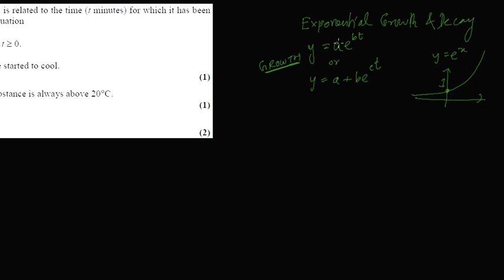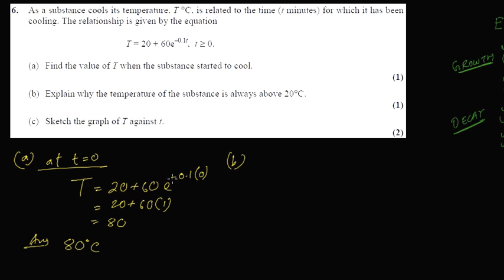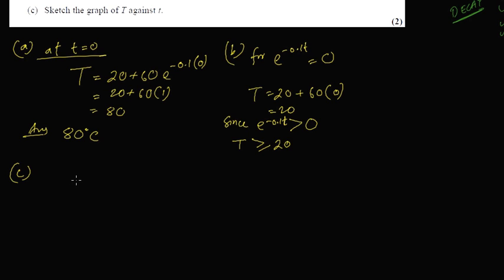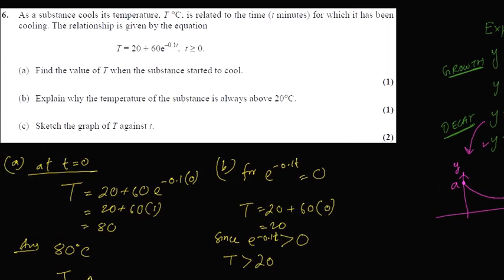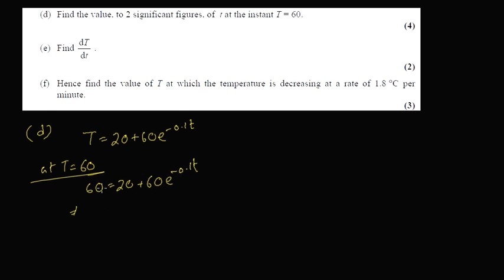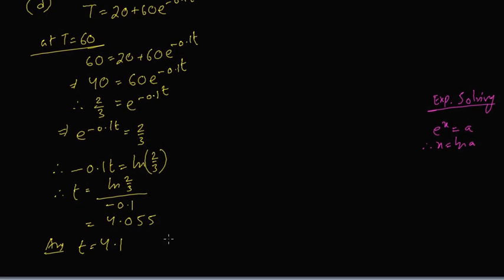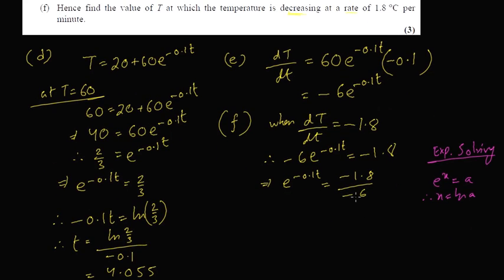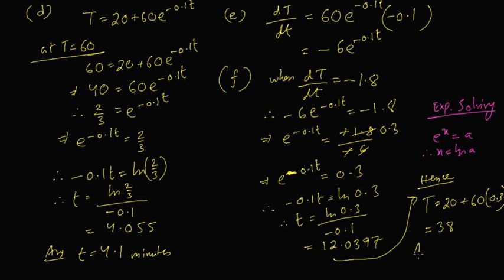Exponential Growth & Decay | Worked Example 1